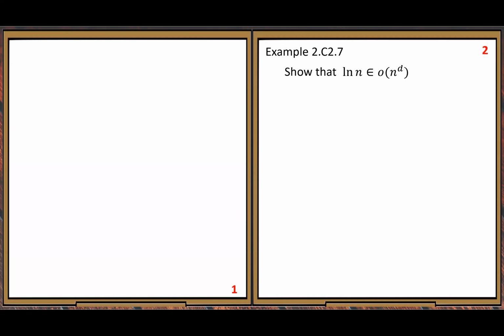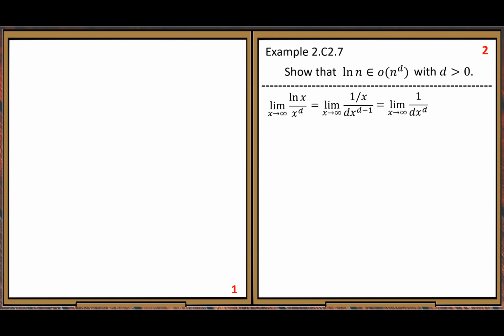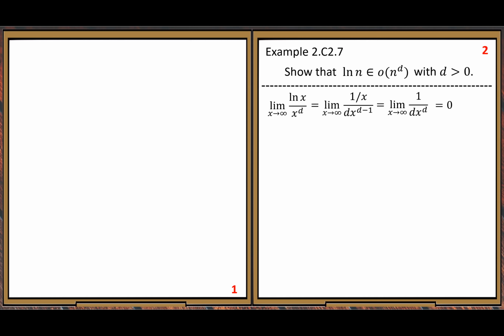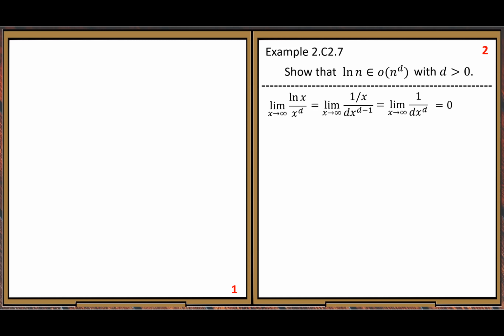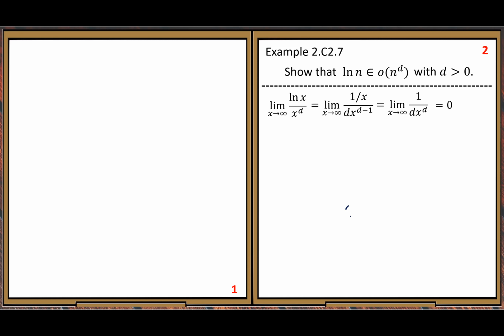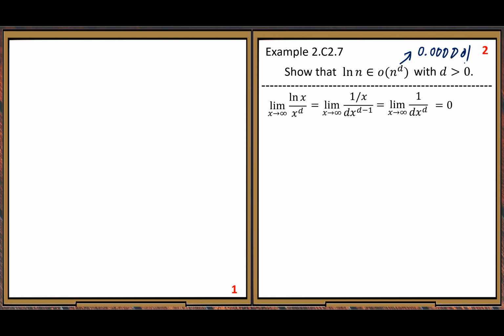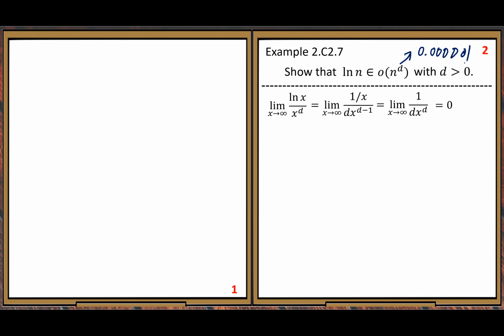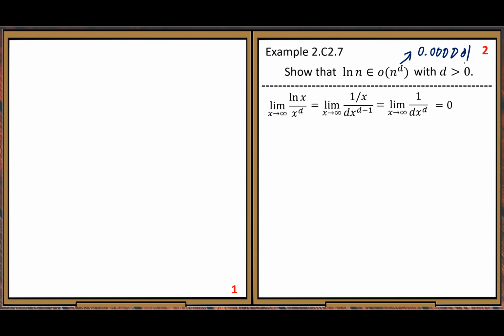Module2PartDProc4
This video is for teaching at UMSL:  Summer 2022,  CS3130,  Module 2 - Part D (5): Example 2.C2.7